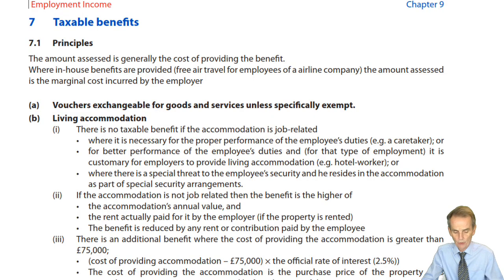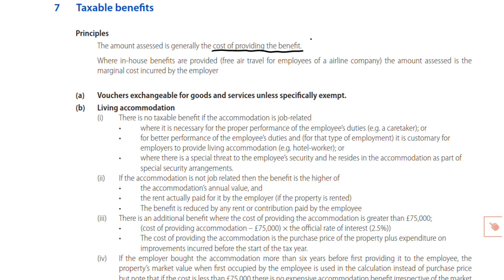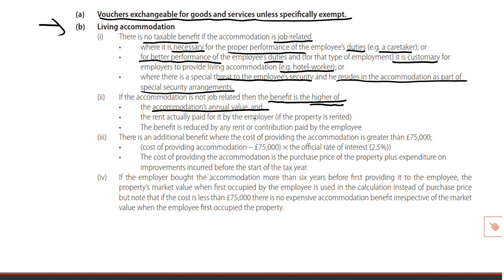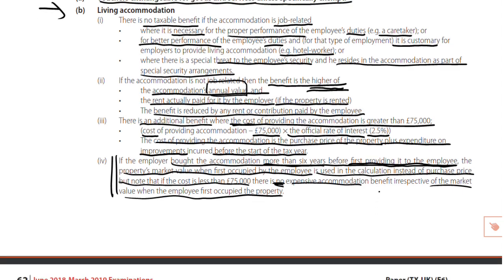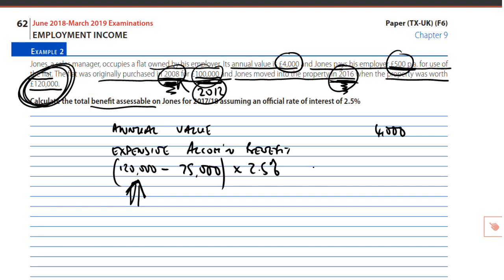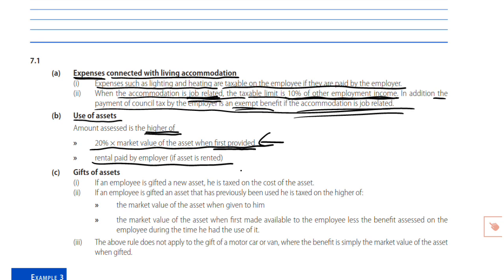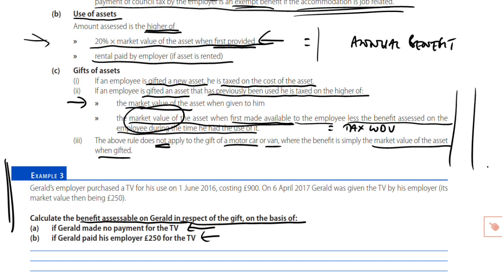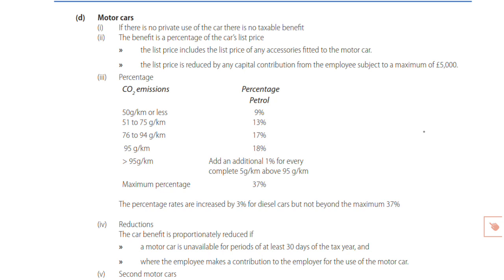Taxable Benefits – ACCA Taxation (TX-UK) Exam FA2019